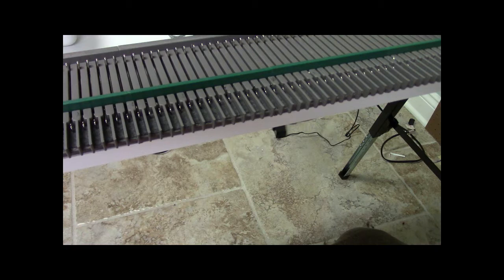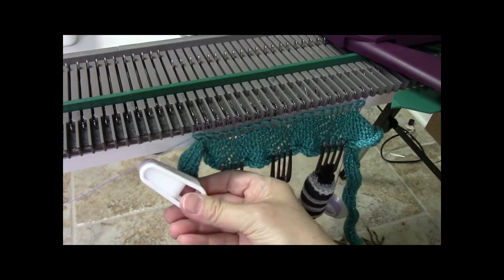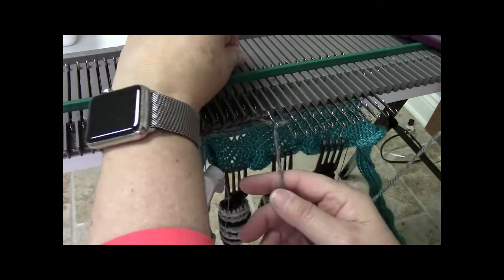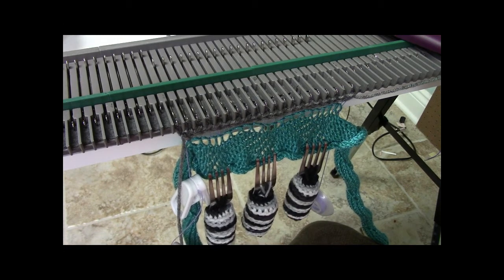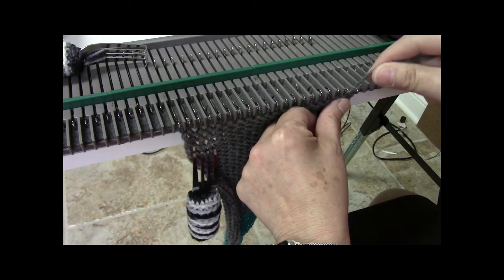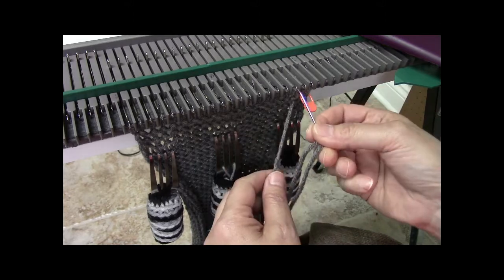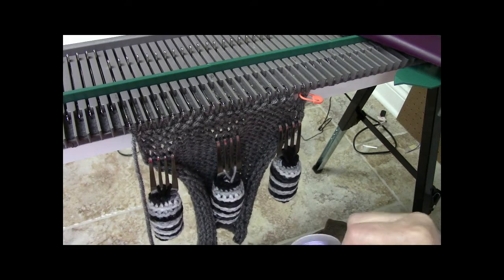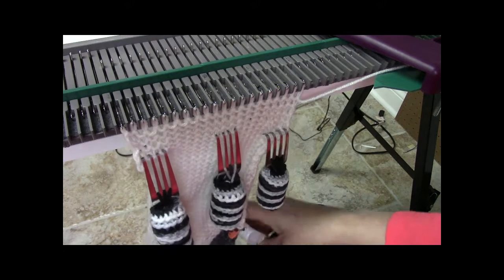Part 1 Latch Join Afghan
Knitting machine afghan, braid join, Part 1